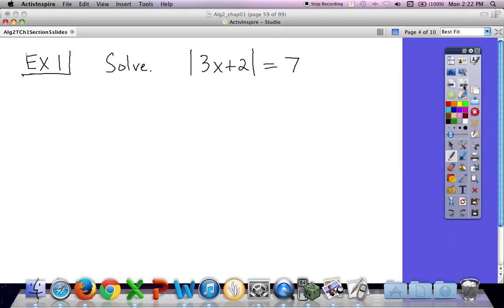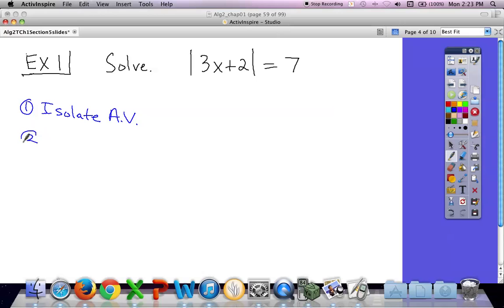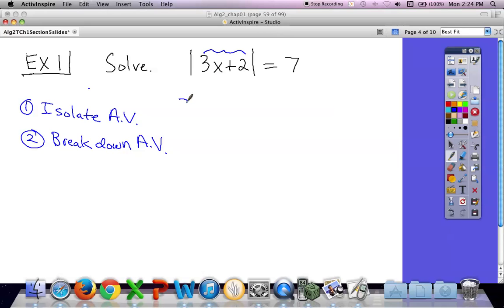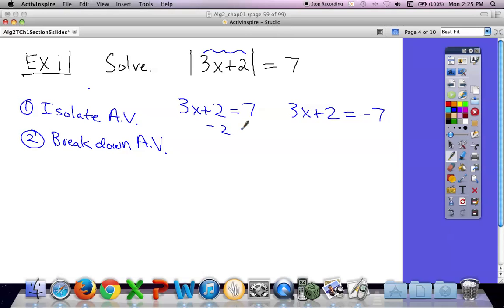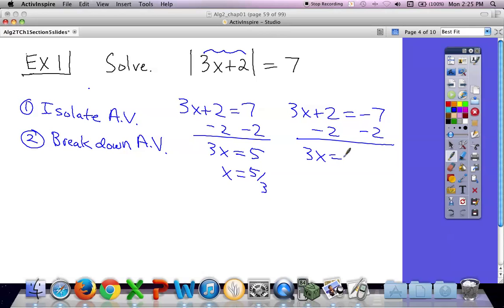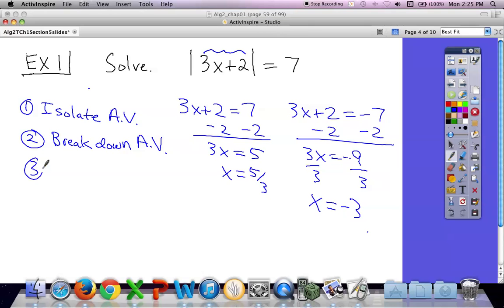Alg2T 1 5 2